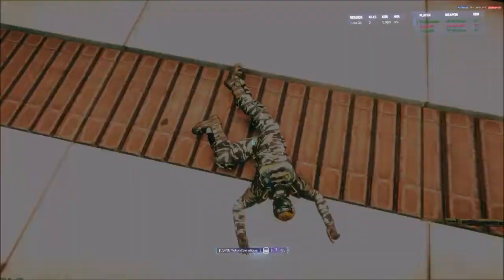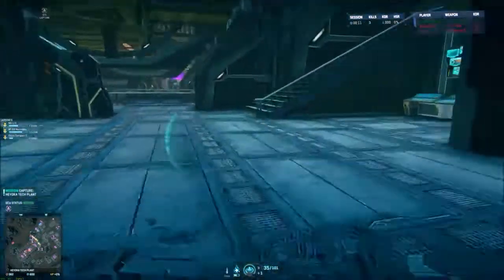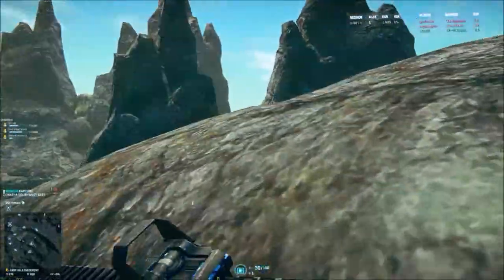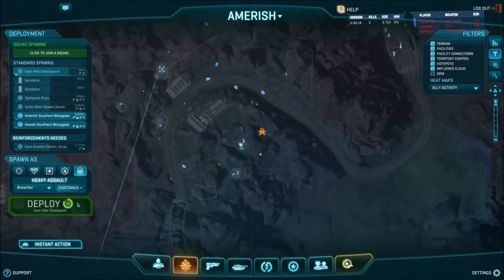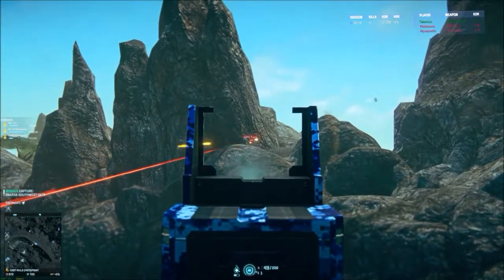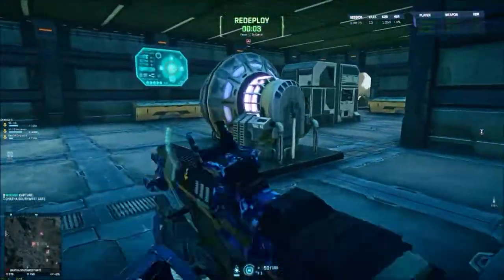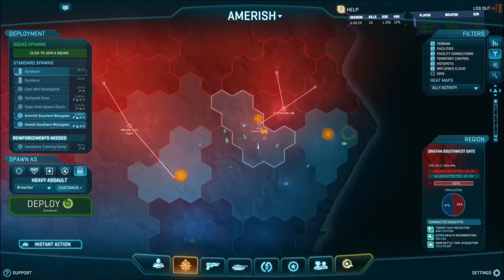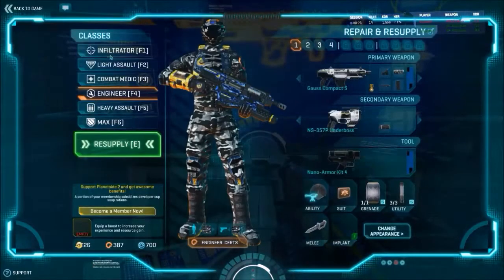Planetside 2 Instructional Playthroughs Ep. 1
Planetside is a free MMO FPS. You can use this link to get a free welcome kit if you haven't made a Planetside 2 account yet

Today we start a new series in which I play some Planetside 2 and show you all the ropes. Hopefully you all enjoyed and learned something about Planetside 2. Let me know if you would like to see more of these episodes!